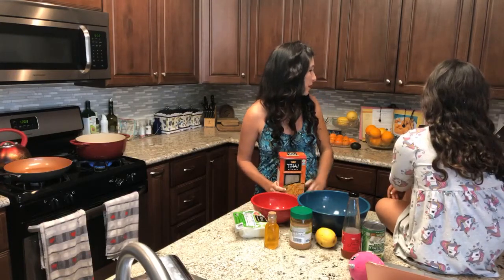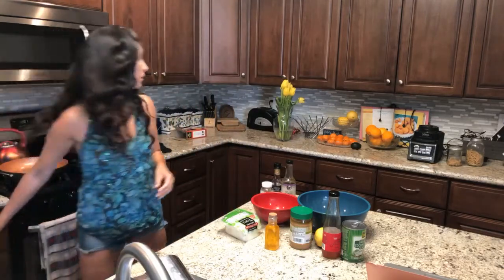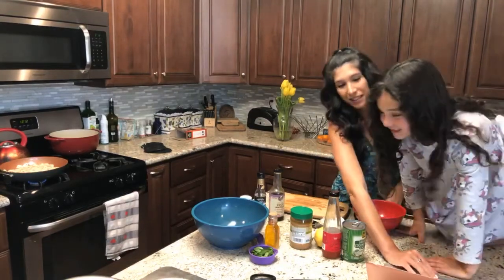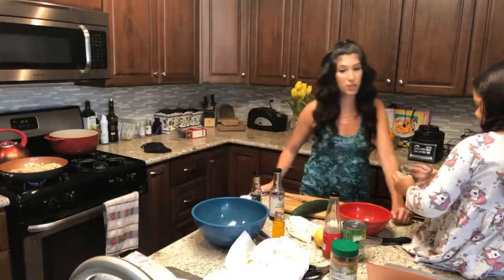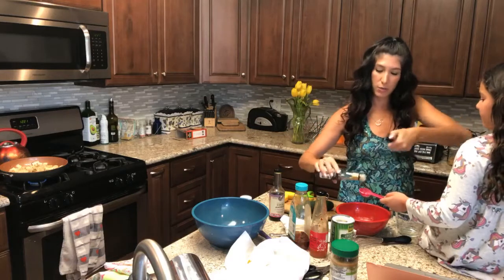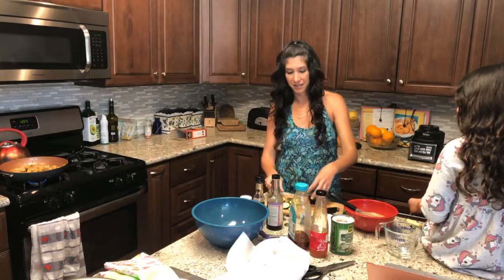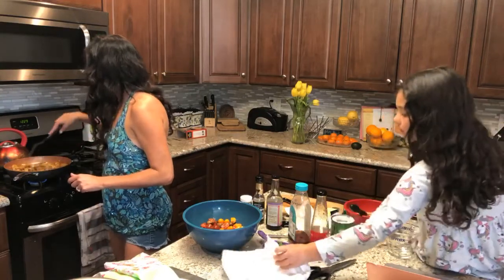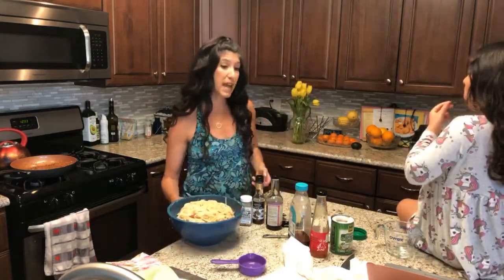What’s Cook’n with the Garcia Gals: Episode 6 So Good Soba Noodles